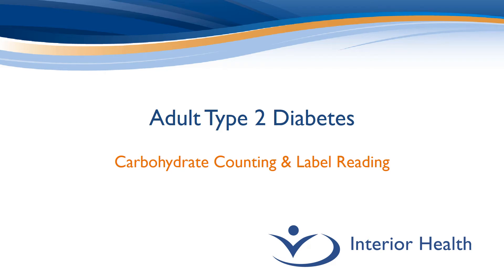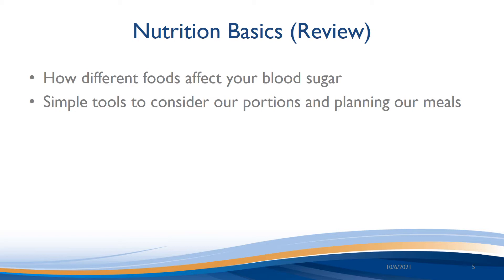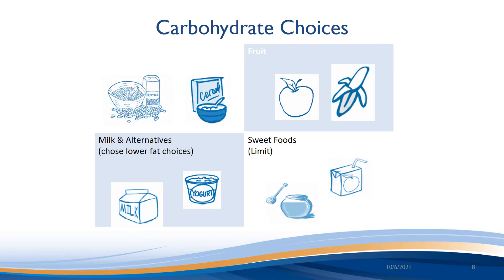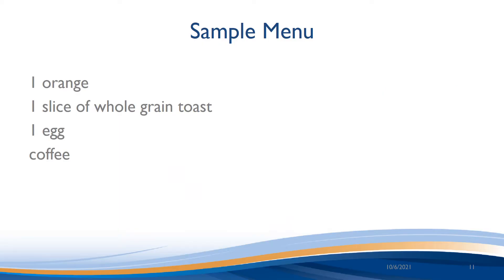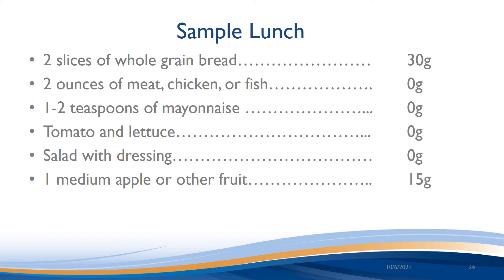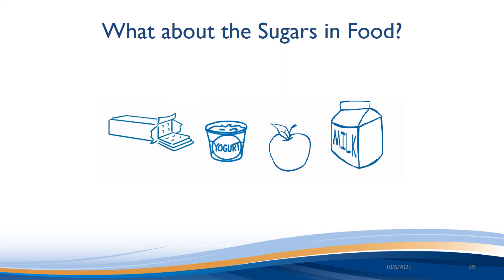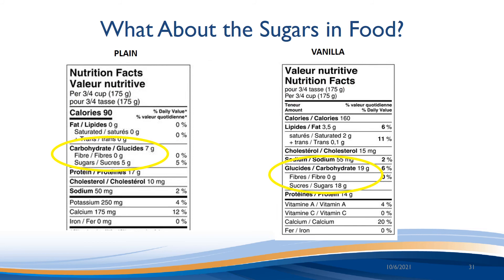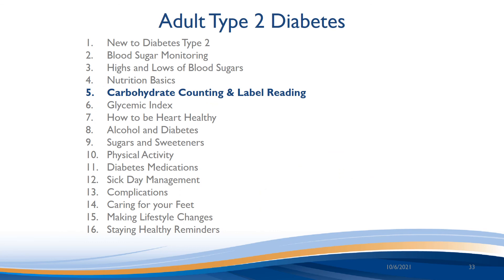Adult Type 2 Diabetes - 5. Carbohydrate Counting and Label Reading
Information about how to choose and plan your carbohydrate choices.